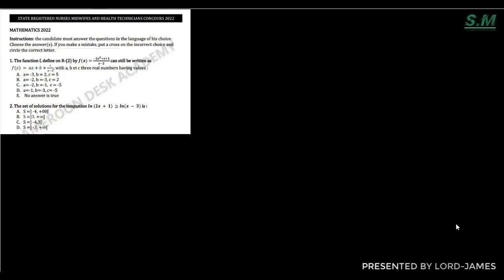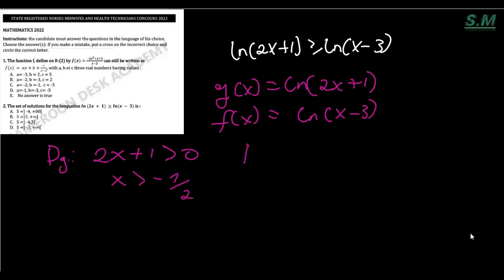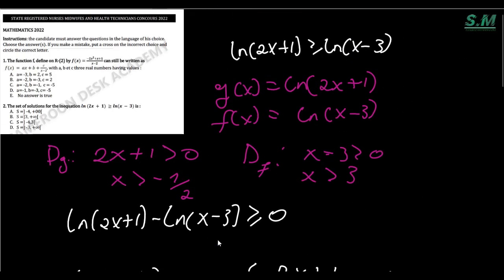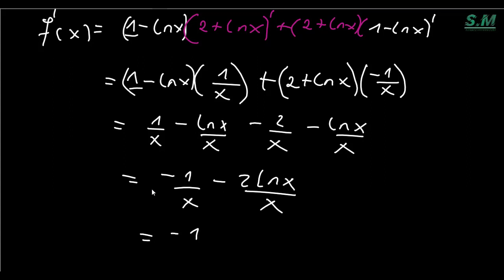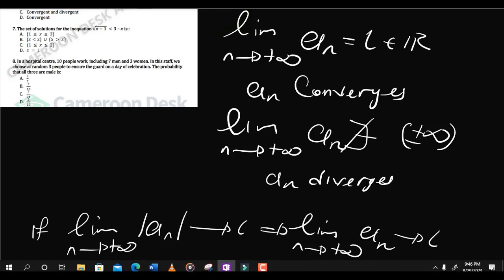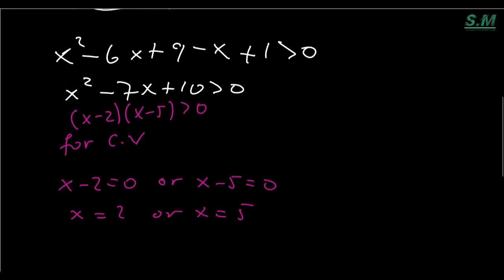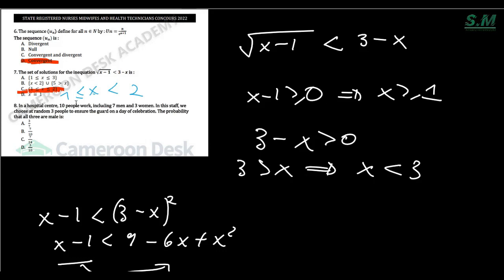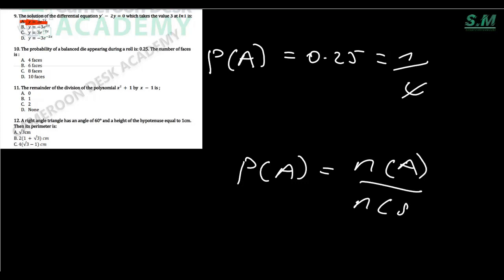STATE REGISTERED NURSE. MATHEMATICS PART 1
Welcome to Science Modernizers.
This video is a detailed explanation of the solution to the 2023 state registered nurse competitive entrance examination Part 1. Question 1 to 10

See the description below for Part 2) Question 11-20)